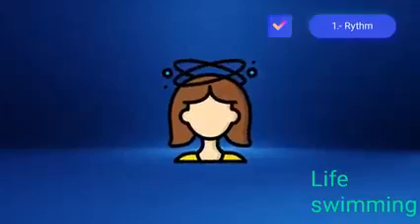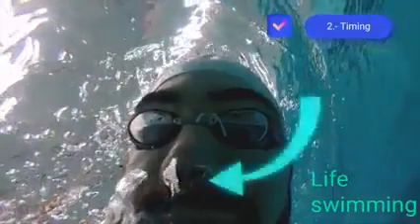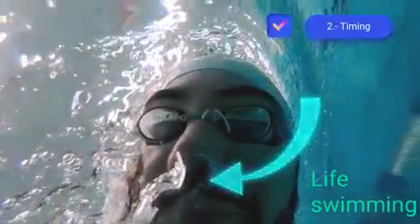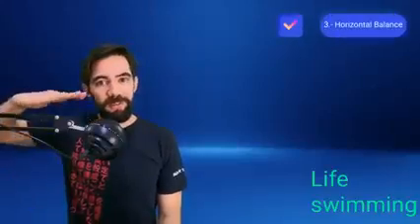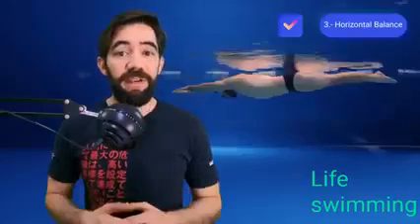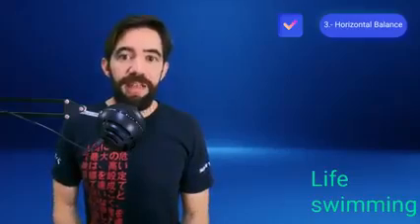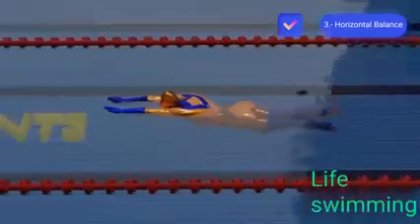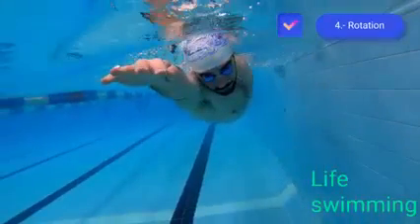تمارين لتحسين النفس